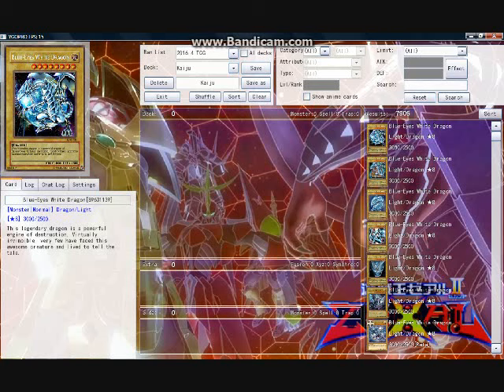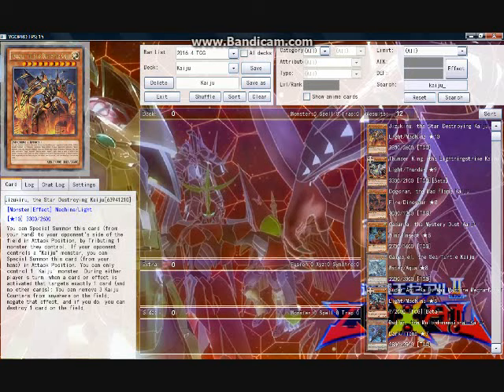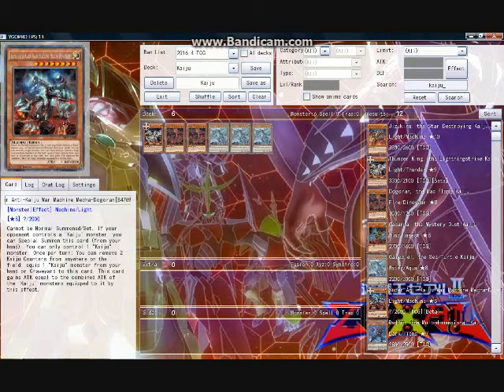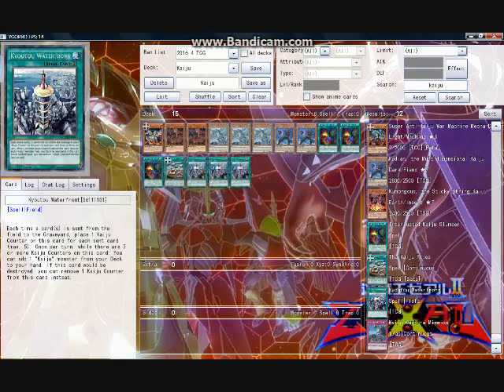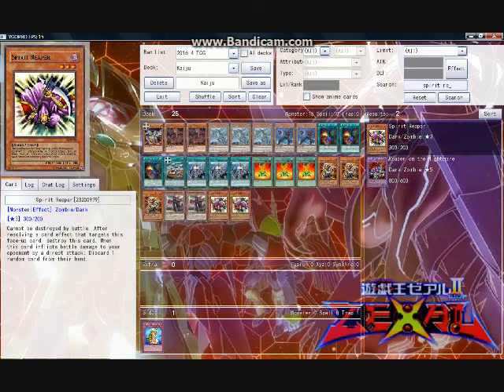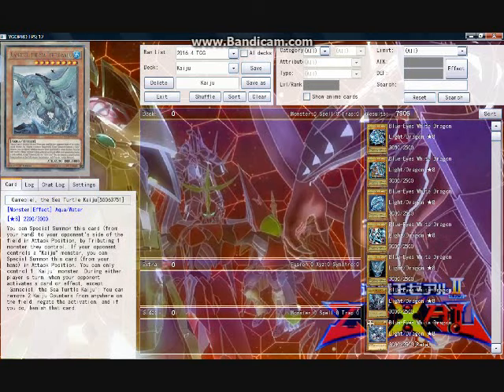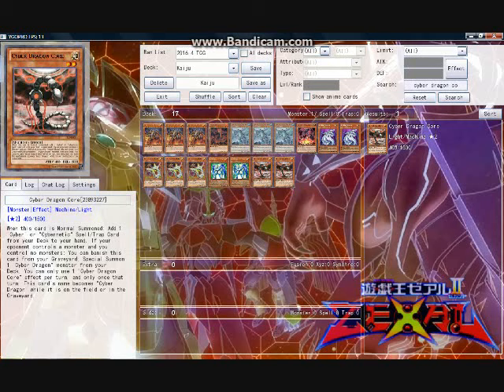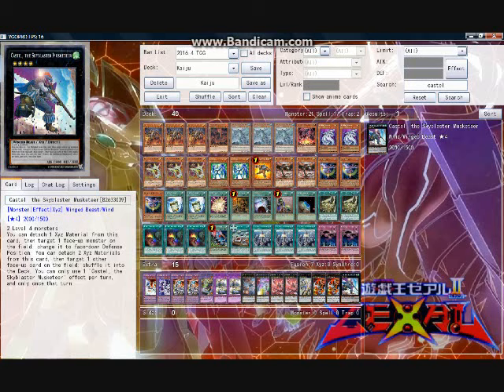Building a Yugioh Deck - Session #50: Pure Kaiju and ??? Kaiju [April 2016 Format]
Kaiju themed decks under the April 11th 2016 ban list format.

Pure Kaiju

Monsters –

1x Thunder King, Lightningstrike Kaiju
2x Dogoran, the Mad Flame Kaiju
3x Gameciel, the Sea Turtle Kaiju
2x Radian, the Multidimensional Kaiju
3x Beast King Barbaros
2x Kozmoll Wickedwitch
2x Spirit Reaper
1x Neo-Spacian Grand Mole
1x Glow-up Bulb

Spells –

3x Kyotou Waterfront
3x Interrupted Kaiju Slumber
3x Owner’s Seal
1x Raigeki
1x One Day of Peace
1x Upstart Goblin
1x Trade-In
1x The Kaiju Files

Traps –

3x Drowning Mirror Force
3x Call of the Haunted
1x Bottomless Trap Hole
1x Solemn Warning
1x Skill Drain

Extra Deck –

1x Hot Red Dragon Archfiend Abyss
1x Scarlight Red Dragon Archfiend
1x Crimson Blader
1x Stardust Dragon
2x PSY-Frame Omega
1x Ally of Justice Catastor
1x Number 95: Galaxy-Eyes Dark Matter Dragon
1x Galaxy Eyes Full Armor Photon Dragon
1x Number 38: Hope Harbinger Dragon Titanic Galaxy
1x Number 107: Galaxy-Eyes Tachyon Dragon
2x Divine Dragon Knight Felgrand
1x Number 23: Lancelot, Ghost Knight of the Underworld
1x Number 15: Gimmick Puppet Giant Grinder

Cyber Kaiju

Monsters –

3x Jizukiru, the Star Destroying Kaiju
1x Dogoran, the Mad Flame Kaiju
3x Gameciel, the Sea Turtle Kaiju
1x Kumongous, the Sticky String Kaiju
2x Cyber Dragon
3x Cyber Dragon Drei
2x Cyber Dragon Core
2x Elemental Hero Prisma
1x Neo-Spacian Grand Mole
3x Battle Fader

Spells –

3x Kyotou Waterfront
3x Interrupted Kaiju Slumber
2x Cyber Repair Plant
2x Instant Fusion
1x Upstart Goblin
1x One Day of Peace
1x Limiter Removal
1x Power Bond
1x Overload Fusion
1x Terraforming
1x The Kaiju Files

Traps –

2x Call of the Haunted

Extra Deck –

1x Cyber End Dragon
1x Cyber Twin Dragon
2x Chimeratech Fortress Dragon
1x Chimeratech Rampage Dragon
2x Panzer Dragon
1x Number 38: Hope Harbinger Dragon Titanic Galaxy
1x Number 23: Lancelot, Ghost Knight of the Underworld
2x Cyber Dragon Infinity
2x Cyber Dragon Nova
1x Constellar Pleiades
1x Castel, the Skyblaster Musketeer